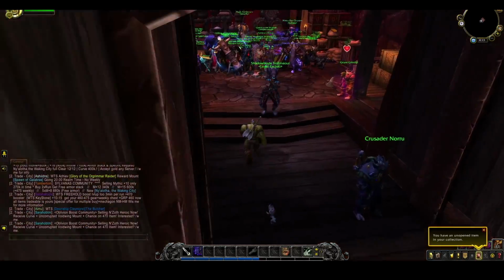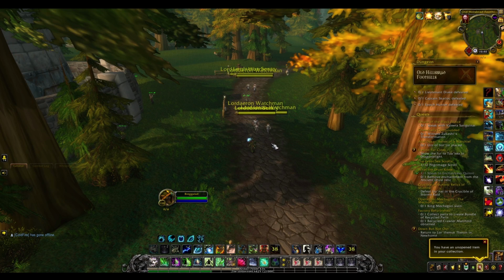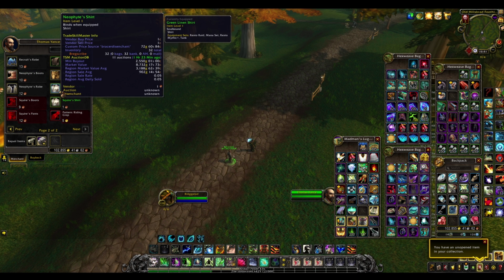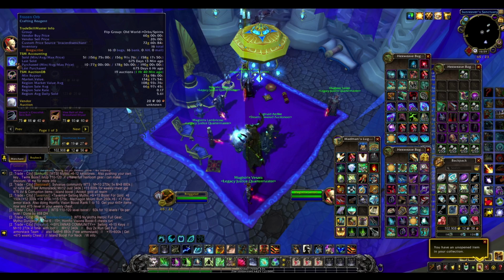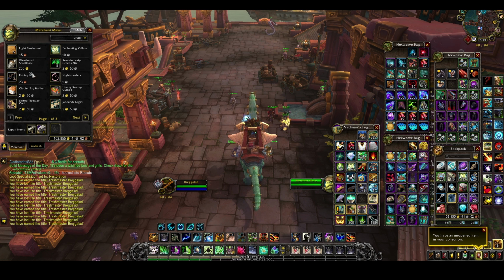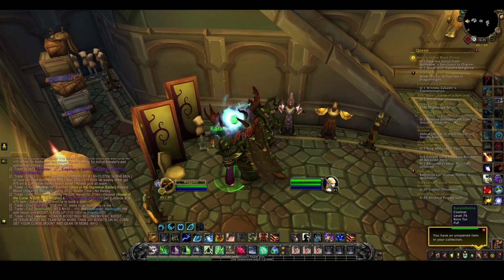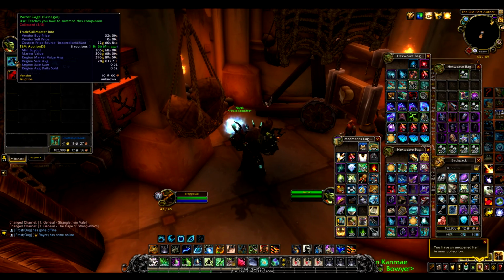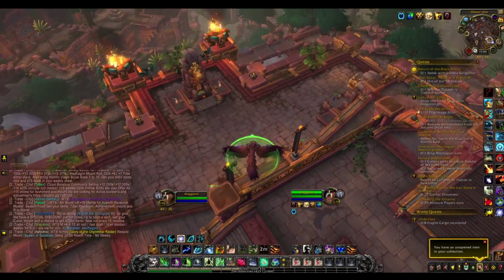How to Make Gold with Vendor Items in BFA | Noob Gold Guide